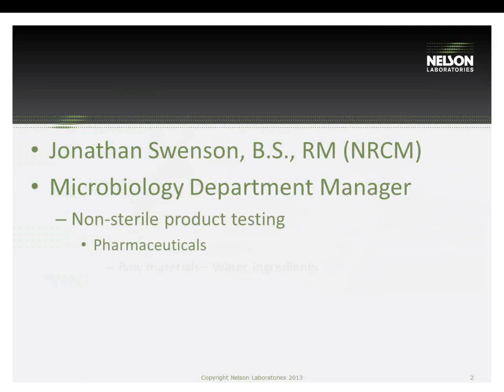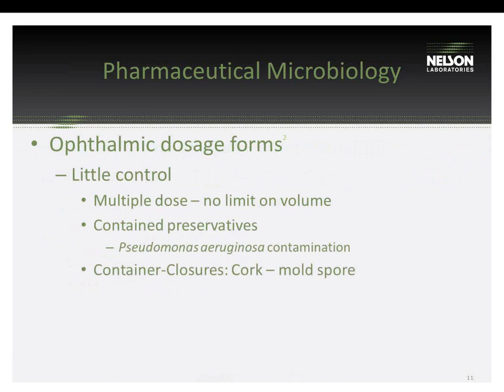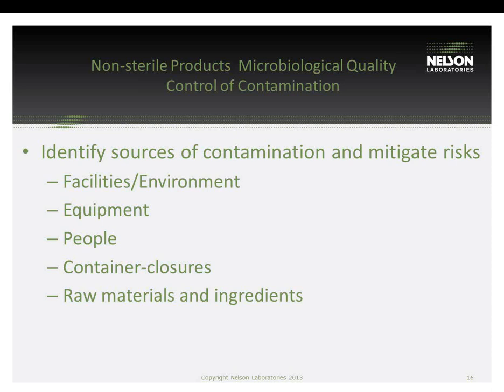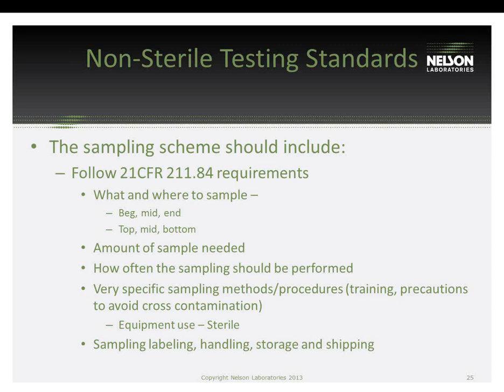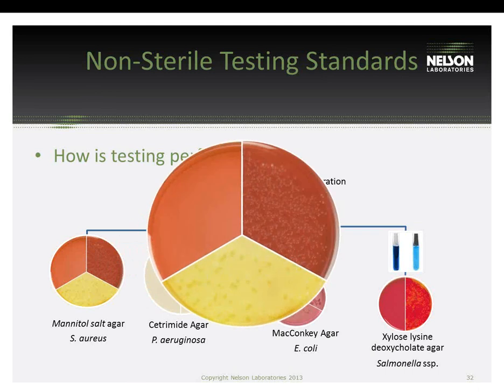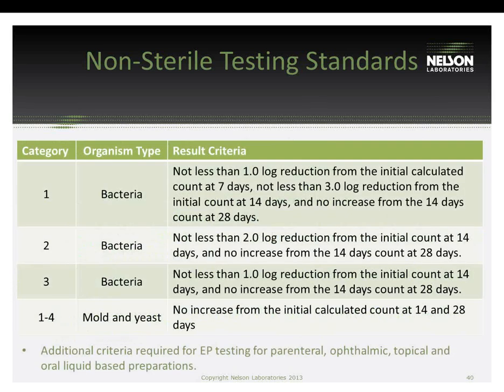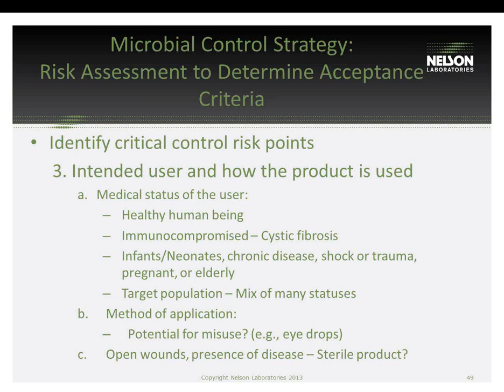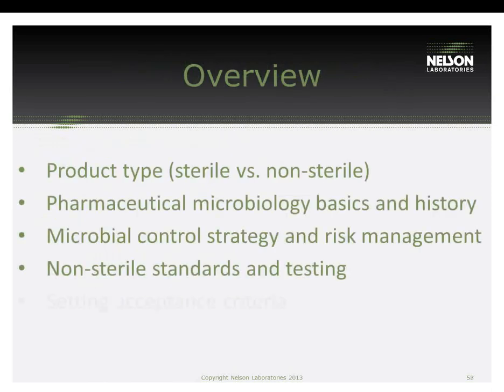Microbiology Testing for Non-sterile Products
Microbial testing is an important tool used to determine product contamination and risk assessment criteria. This presentation will cover:
- Risk based assessments to determine acceptance criteria USP 1111
- Determining objectionable organisms in non-sterile pharmaceutical products
- In-process testing
- Testing methods overview including USP 51, USP 61, and USP 62